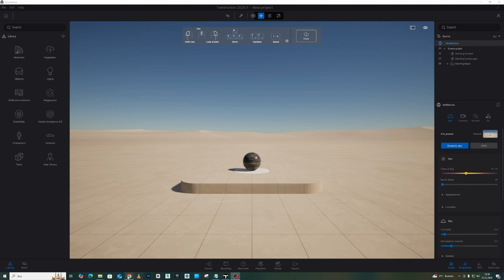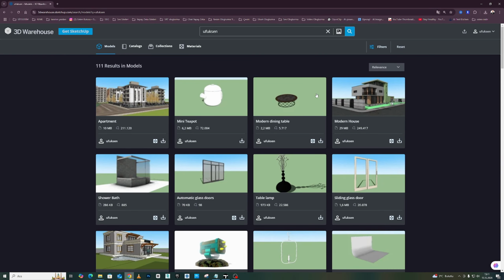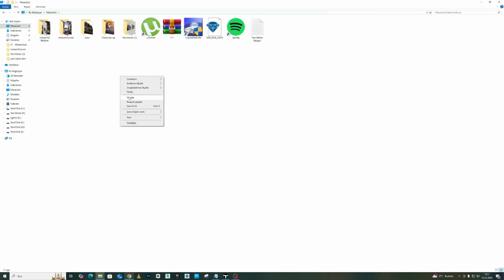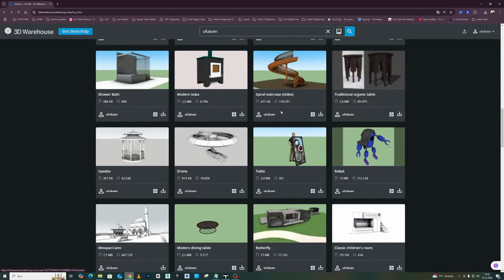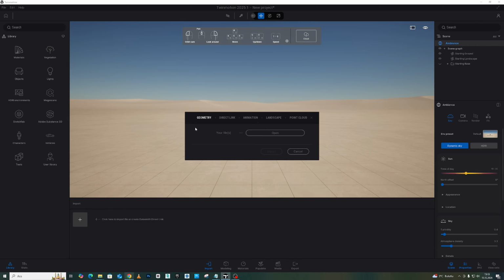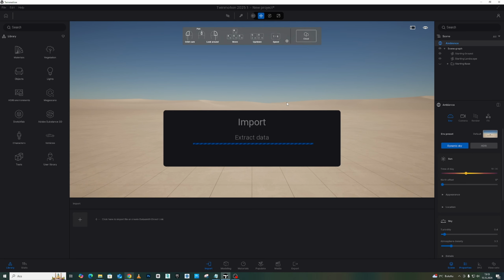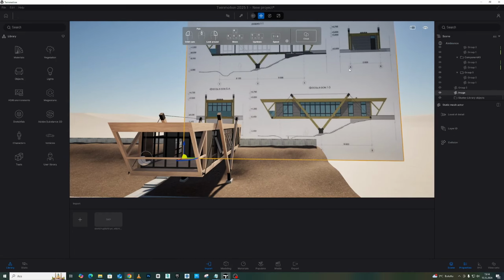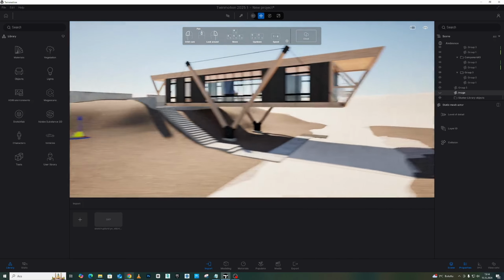Twinmotion 2025: Importing an External Model 14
Learn how to import external 3D models into Twinmotion 2025 with precision and efficiency in this step-by-step guide. This video covers everything you need to know about bringing FBX, OBJ, and other 3D file formats into Twinmotion, optimizing geometry, fixing materials, and achieving high-quality real-time rendering for architecture, product design, and visualization projects.

In this tutorial, we walk through the complete workflow of importing external models into Twinmotion 2025, including correct file preparation, scale adjustments, and material reassignment. You’ll discover how to avoid common issues like missing textures, incorrect normals, and performance drops caused by heavy geometry. We also explain how to structure your assets before import to ensure a smooth and efficient pipeline.

Whether you're an architect, 3D artist, or game designer, mastering external model imports will significantly improve your production speed and visual quality. We also cover optimization strategies such as reducing polygon count, using LOD techniques, and managing large scenes without sacrificing performance. This ensures your projects remain both visually impressive and technically efficient.

Additionally, we share pro tips on organizing imported assets inside Twinmotion, working with hierarchies, and maintaining a clean scene structure for complex projects. If you're aiming to create professional-grade visualizations, this guide will give you the foundation you need.